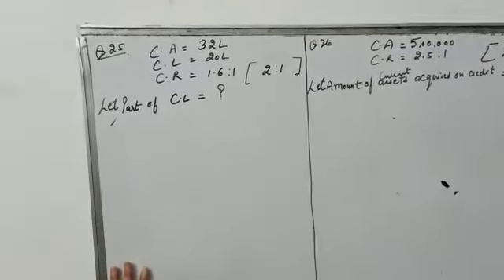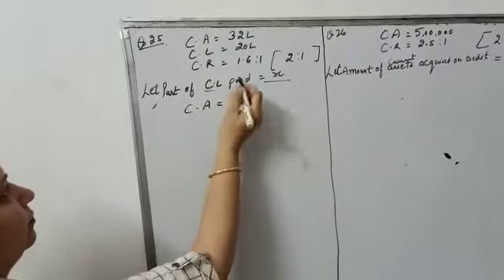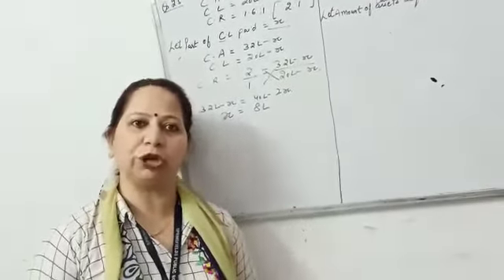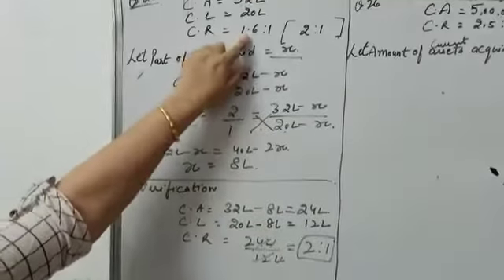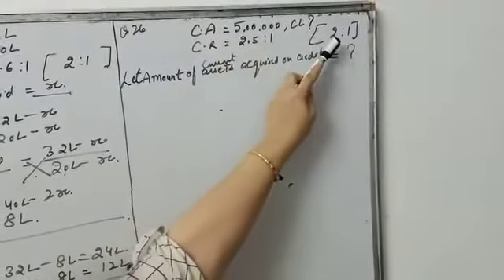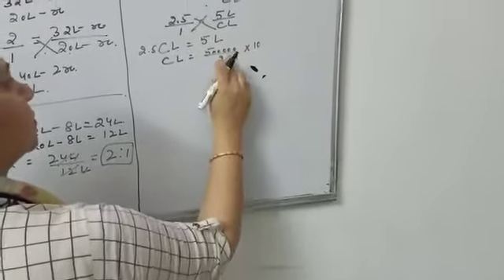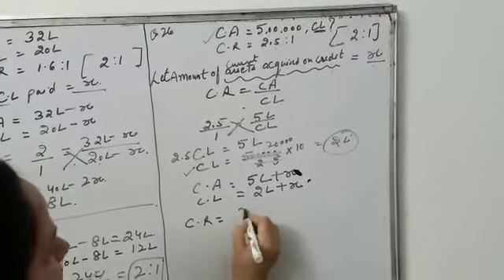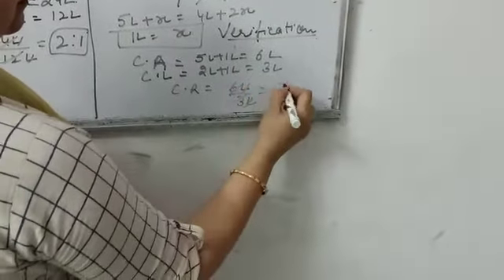Ratio Analysis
Practical Questions of Liquidity Ratio